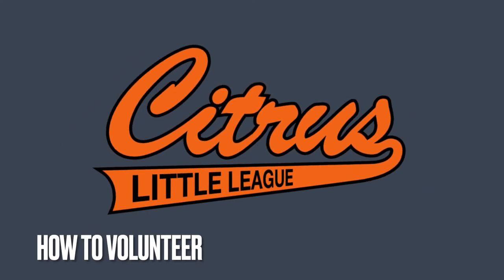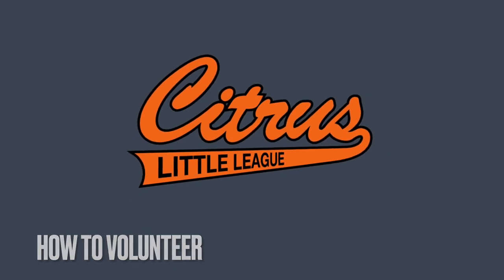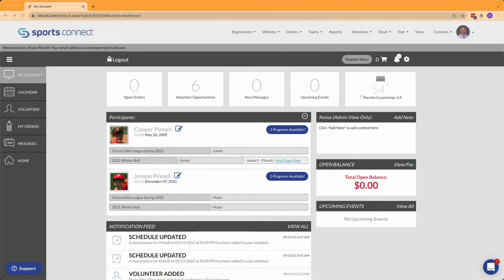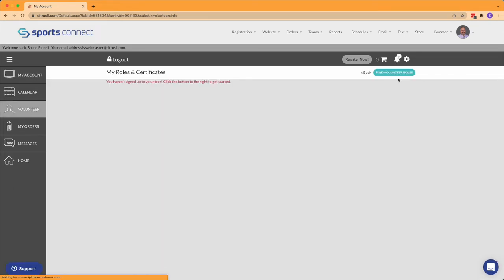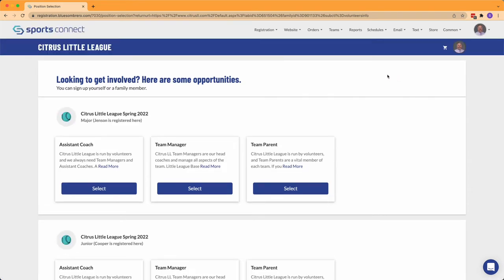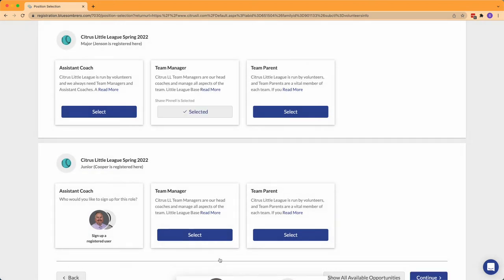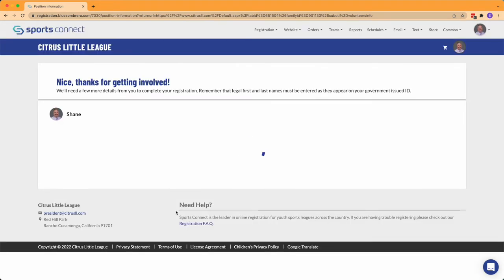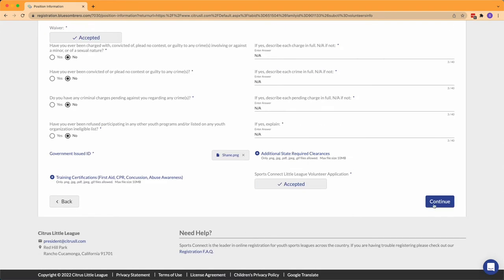Volunteering at CitrusLL.com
This tutorial covers volunteering on the Citrus Little League website.